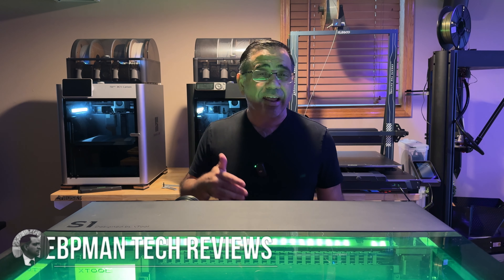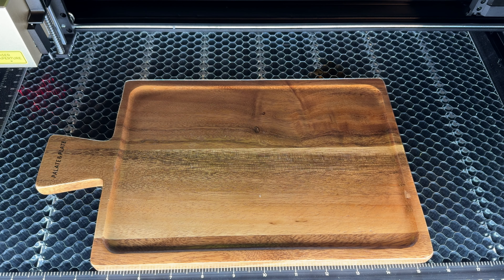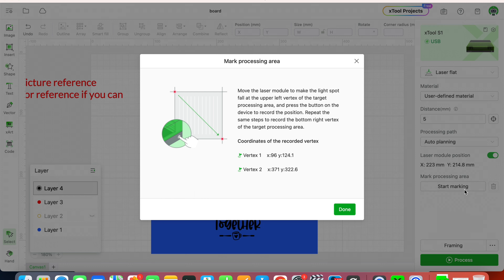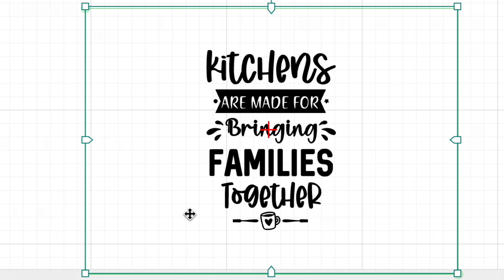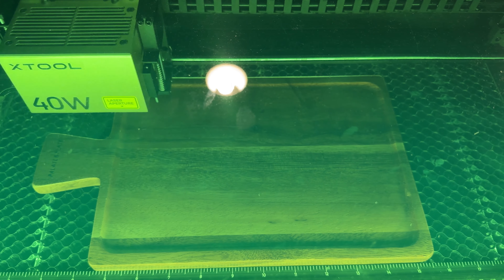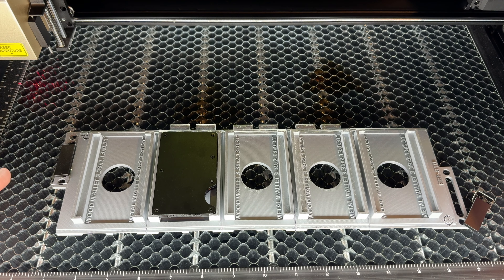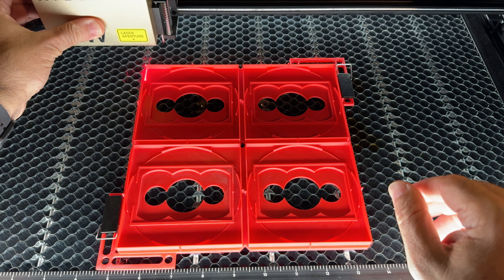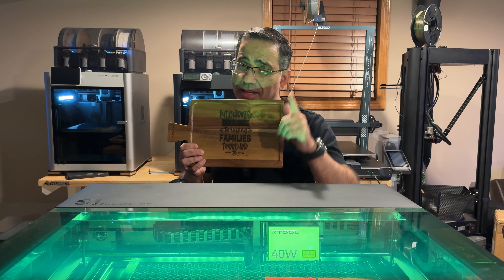No Camera No Problem xTool S1 Enclosed Laser Engraver! Get pefect ALINGMENT Every time 200 OFF!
The new Xtool S1 Enclosed Laser Engraver is the worlds first enclosed high speed Diode Laser! This machine is perfect for small to medium sized jobs that need a high quality finish.

1. Free air assist and honeycomb (For both 20w and 40w machines).
2. Early Birds Alert [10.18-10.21]: Get the lowest price on the S1.